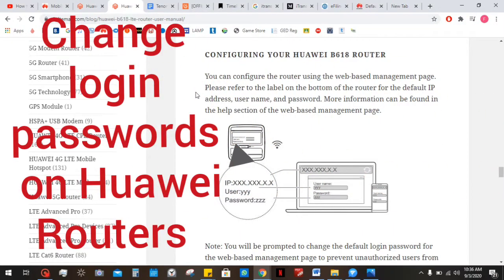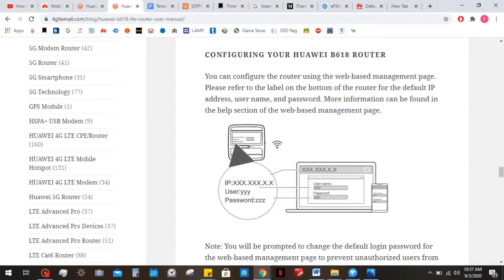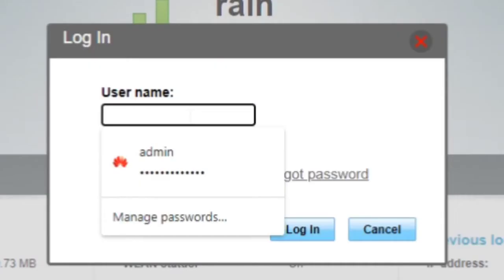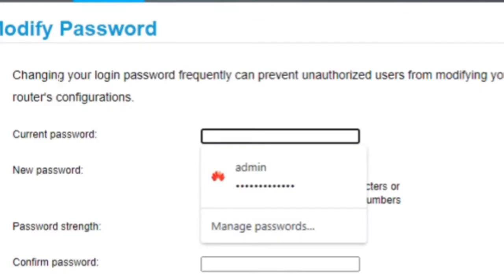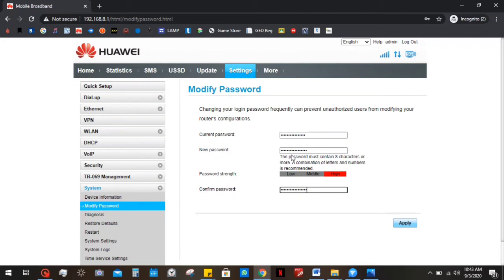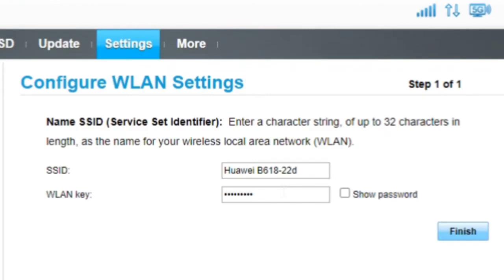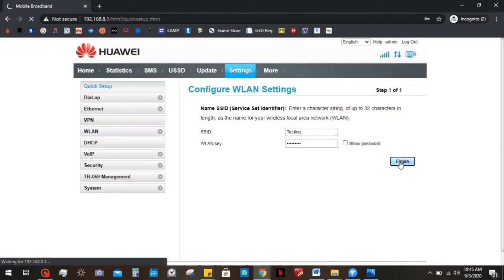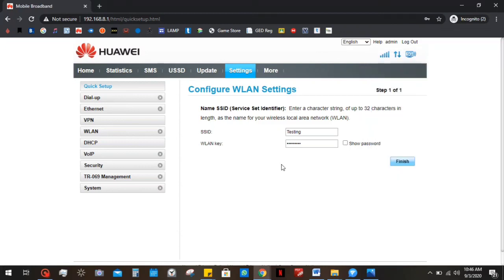HUAWEI Router - How to change wifi logins and passwords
This is a standard instruction on how to change your logins and passwords on a Huawei router device.
This will work on most Huawei devices and should help you to maintain control of your device.
The IP address you need to type in your browser is
The default  password: admin

PS: If you make a mistake and change your password or username by accident or simply don't remember the login details, you just need to insert a small pin in the small hole under you router that says "reset" and you will need to use the default logins to change everything.

Let me know if you have any questions in the comments down below and give me some feedback if this actually helped. I'm also open to any criticism, especially ones that'll help me improve.